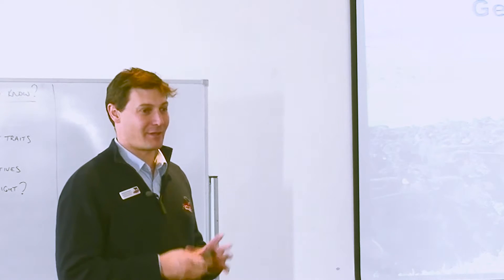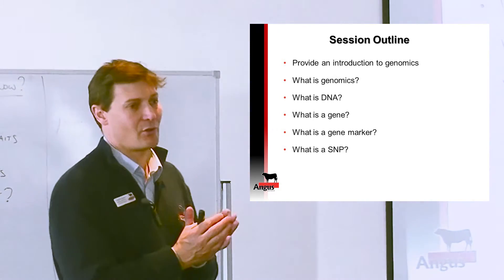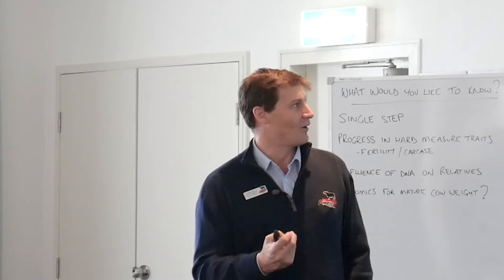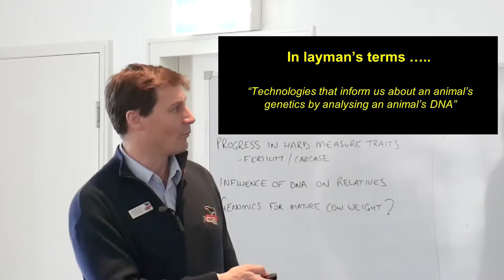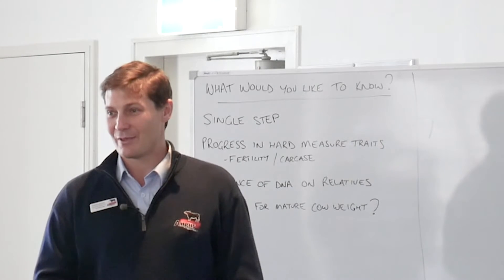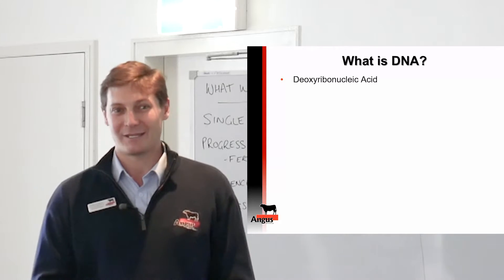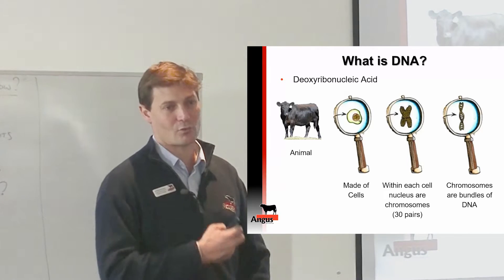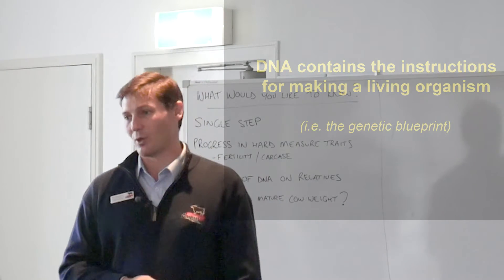Angus 2016 Regional Forums - Understanding Genomics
Andrew Byrne gives an introductory session that covers the theory behind genomic technology.
It addresses the questions:
  What is genomics?
  What is DNA?
  What is a gene?
  What is a gene marker? and
  What is a SNP?

In particular, he looks at how these technologies relate to the beef cattle market in Australia.